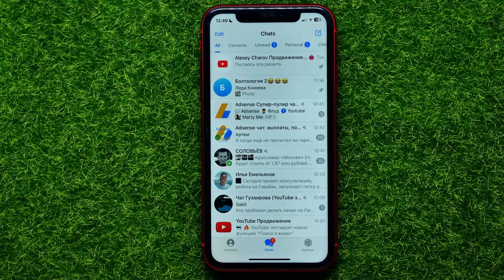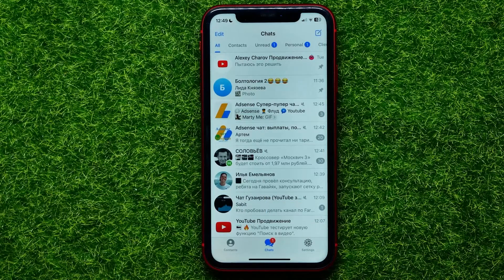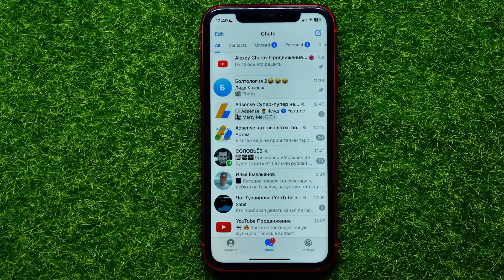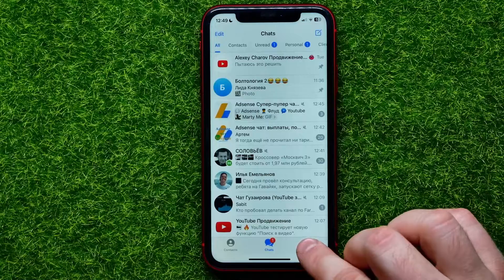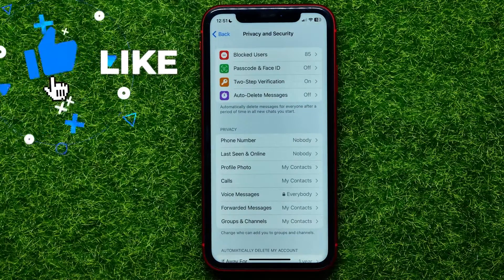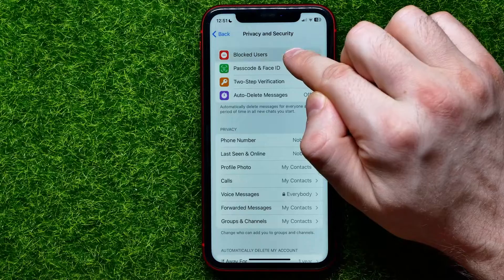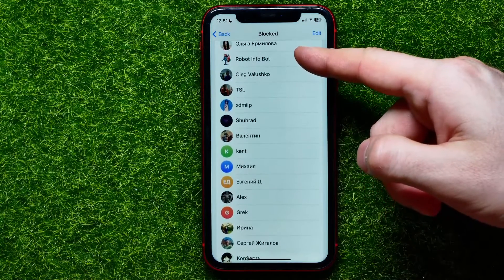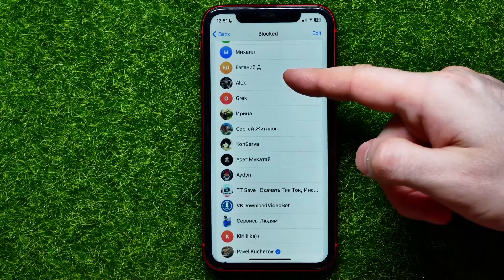How To Unblock Someone on Telegram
If you are looking for a video about how to unblock someone on telegram, here it is!
In this video I will show you how to block and unblock someone on telegram. Be sure to watch the video to the very end.
You will learn how to unblock telegram contacts on iphone. That's easy and simple to do from your phone.